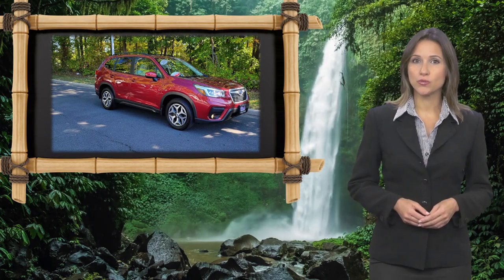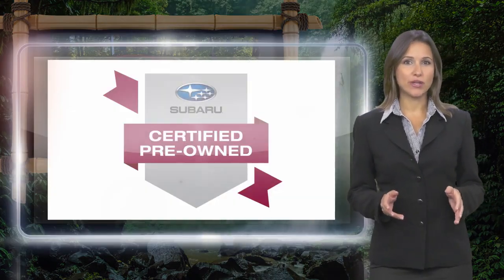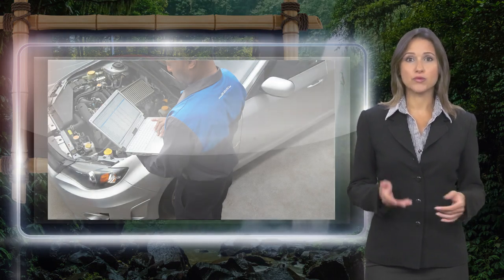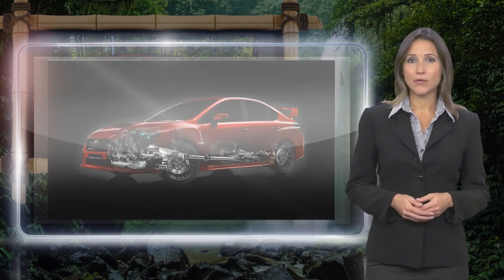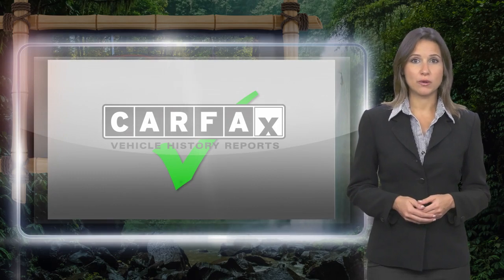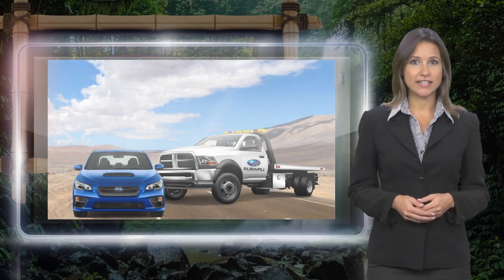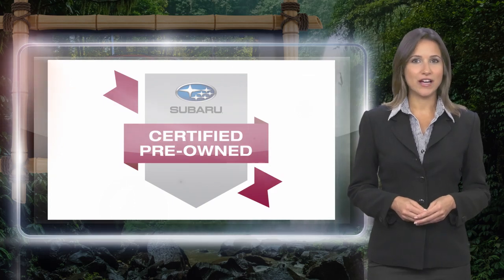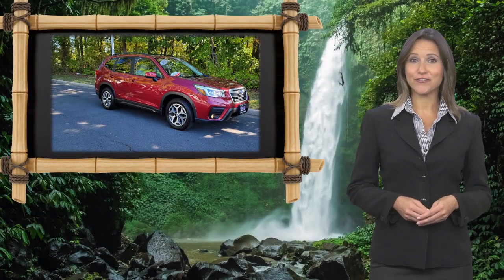Certified 2019 Subaru Forester Premium, Old Bridge, NJ US6180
ALL-WEATHER PACKAGE -inc: Heated Front Seats Heated Exterior Mirrors Windshield Wiper De-Icer, DOME LIGHT LED UPGRADE -inc: Part number H461SFL110, ALL-WEATHER FLOOR LINERS -inc: Part number J501SSJ030, CRIMSON RED PEARL, REAR BUMPER COVER -inc: Part number E771SSJ000, GRAY CLOTH UPHOLSTERY, FOG LIGHT KIT -inc: Part number H4510SJ000, CARGO TRAY -inc: Part number J501SSJ300, SPLASH GUARDS -inc: Part number J101SSJ000, All Wheel Drive, Power Steering, ABS, 4-Wheel Disc Brakes, Brake Assist, Brake Actuated Limited Slip Differential, Aluminum Wheels, Tires - Front All-Season, Tires - Rear All-Season, Temporary Spare Tire, Sun/Moonroof, Generic Sun/Moonroof, Panoramic Roof, Power Mirror(s), Rear Defrost, Intermittent Wipers, Variable Speed Intermittent Wipers, Privacy Glass, Rear Spoiler, Power Door Locks, Daytime Running Lights, Automatic Headlights, Headlights-Auto-Leveling, LED Headlights, AM/FM Stereo, CD Player, Satellite Radio, MP3 Player, Bluetooth Connection, Telematics, Back-Up Camera, Auxiliary Audio Input, HD Radio, Smart Device Integration, Requires Subscription, Steering Wheel Audio Controls, Power Driver Seat, Bucket Seats, Driver Adjustable Lumbar, Pass-Through Rear Seat, Rear Bench Seat, Adjustable Steering Wheel, Trip Computer, Power Windows, Leather Steering Wheel, Keyless Entry, Power Door Locks, Cruise Control, Adaptive Cruise Control, Climate Control, A/C, Cloth Seats, Driver Vanity Mirror, Passenger Vanity Mirror, Driver Illuminated Vanity Mirror, Passenger Illuminated Visor Mirror, Floor Mats, Cargo Shade, Power Door Locks, Power Windows, Trip Computer, Security System, Immobilizer, Traction Control, Stability Control, Traction Control, Front Side Air Bag, Lane Departure Warning, Lane Keeping Assist, Lane Departure Warning, Front Collision Mitigation, Driver Monitoring, Tire Pressure Monitor, Driver Air Bag, Passenger Air Bag, Front Head Air Bag, Rear Head Air Bag, Passenger Air Bag Sensor, Knee Air Bag, Child Safety Locks

[RLVID:35531:6efe79b33db544b2:69fba452bc387192:1]